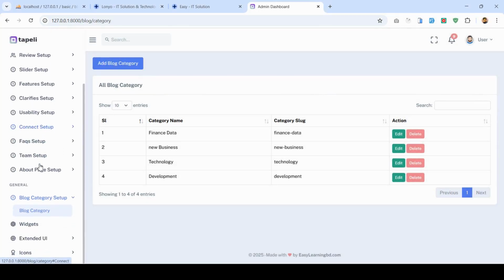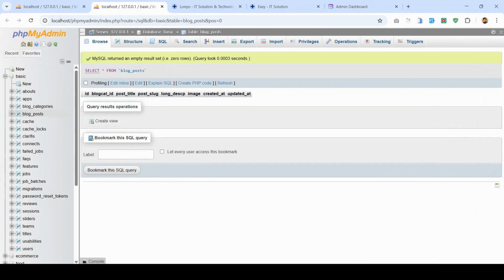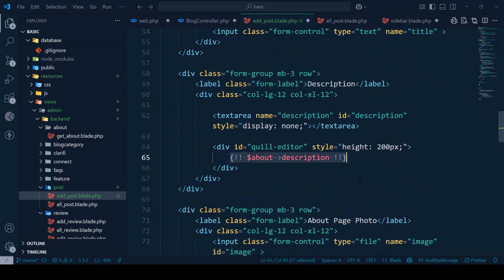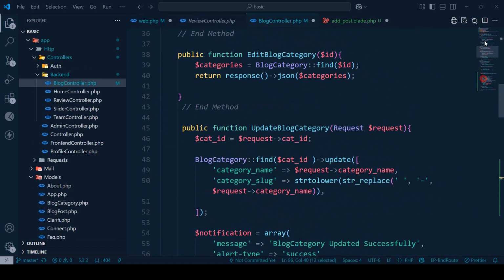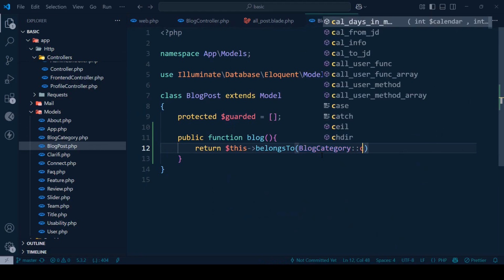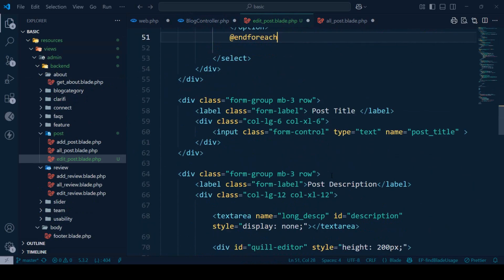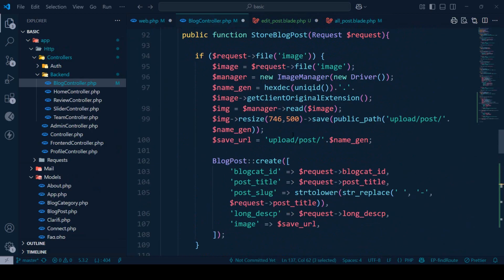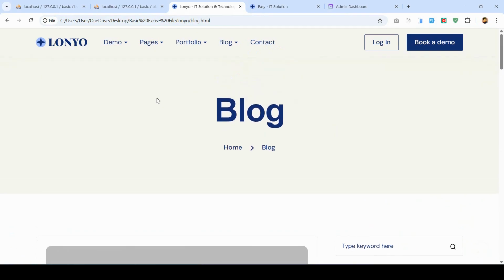Blog Post Section Setup | Laravel 12 Complete Project For Beginner to Advance | Part 18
Timestamps
0:00 Blog Post Section Setup Part 1
10:24 Blog Post Section Setup Part 2
28:01 Blog Post Section Setup Part 3
32:32 Blog Post Section Setup Part 4
47:28 Blog Post Section Setup Part 5